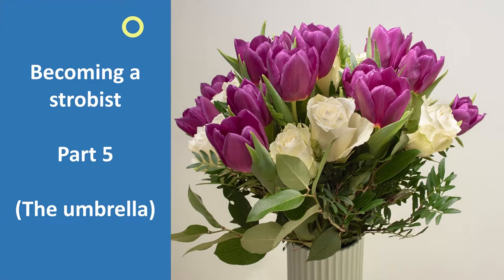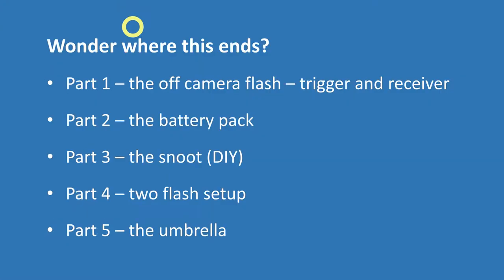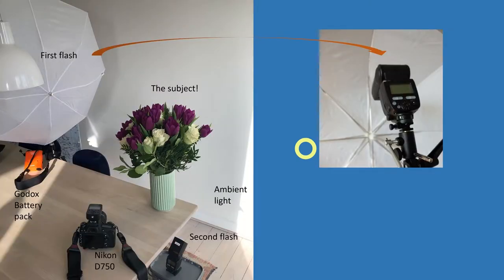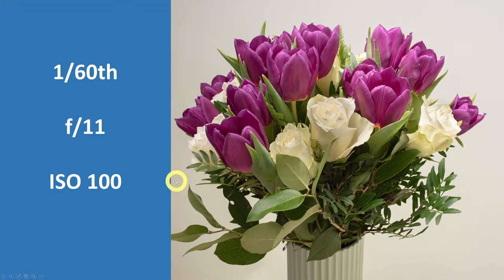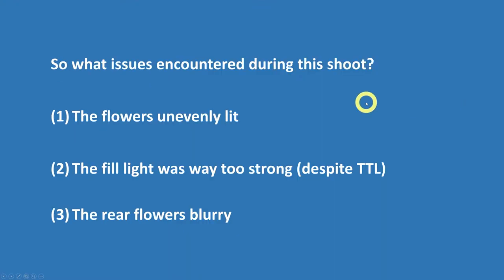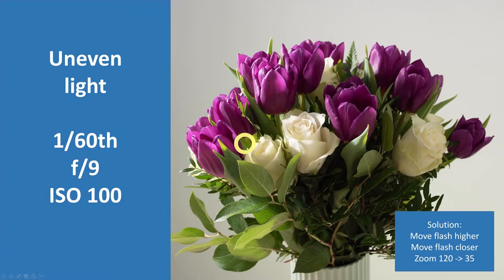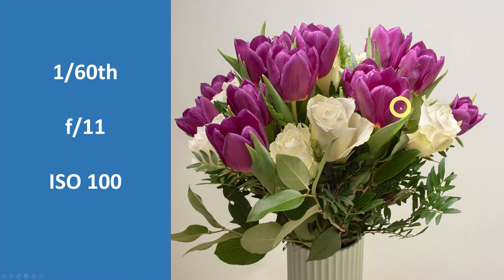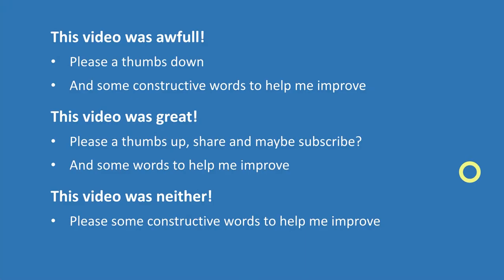Flash photography with an umbrella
Adding a shoot-through-umbrella to the setup. Working with and solving 3 different issues: (1) Uneven light on subject, (2) too much fill light and (3) too shallow depth of field for the subject.